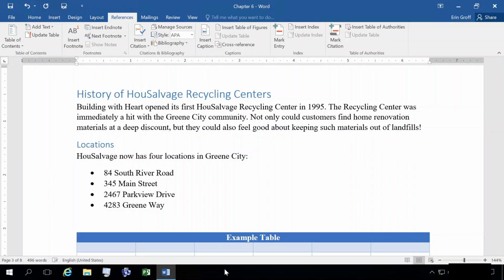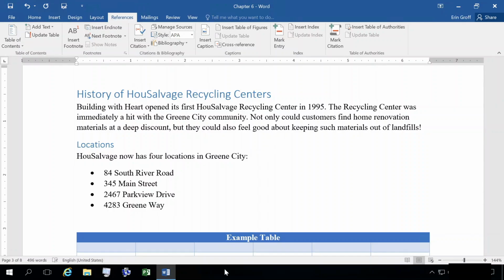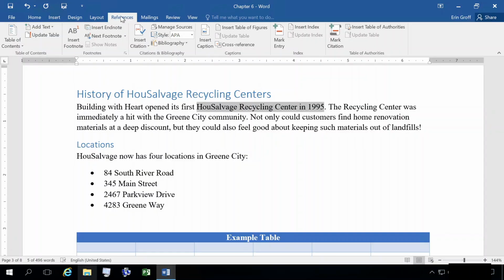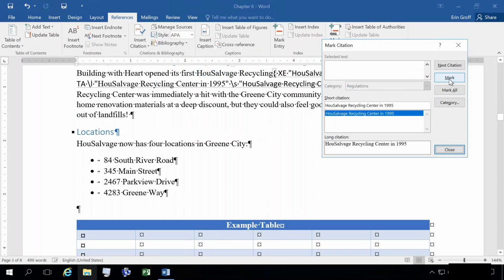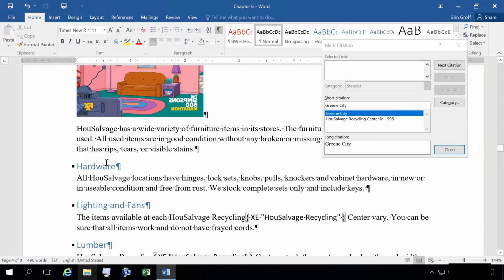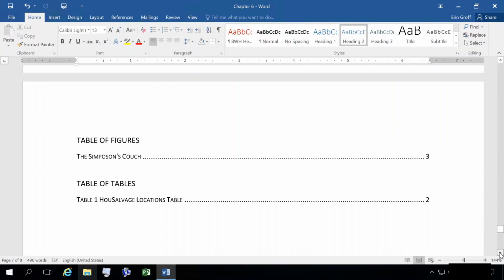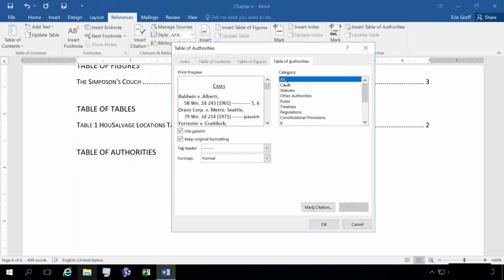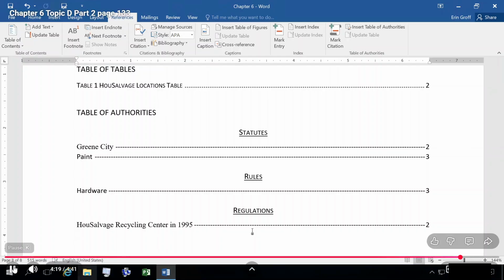WP2 Chapter 6 Topic D Part 2